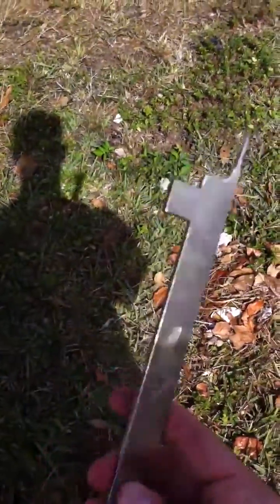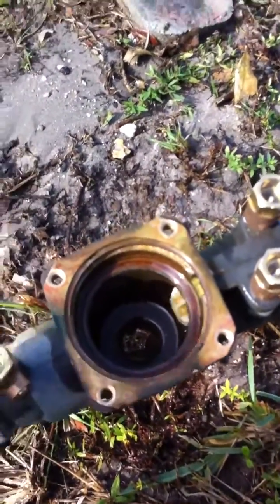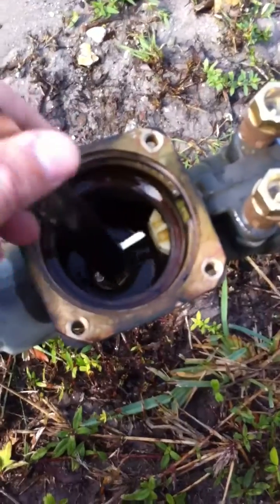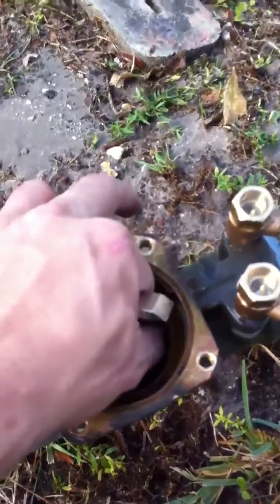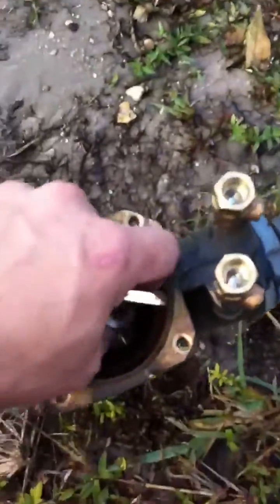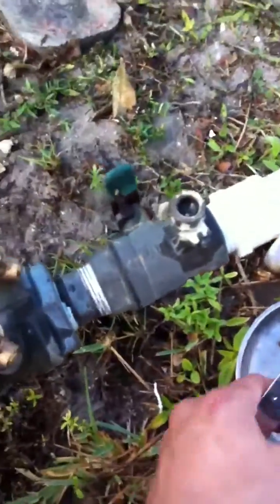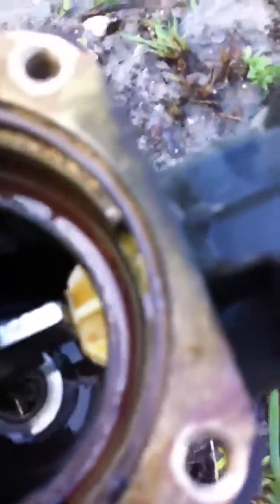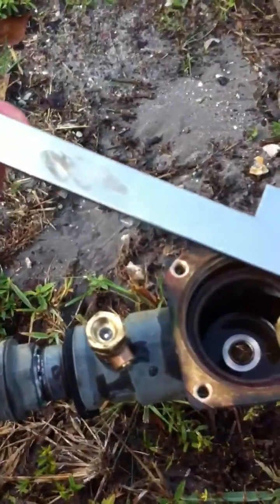Backflow Preventer watts 009 tool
Explaining how to use the watts 009 pick tool designed for the 3/4 -1" assemblies.